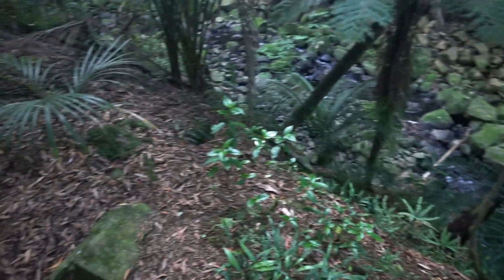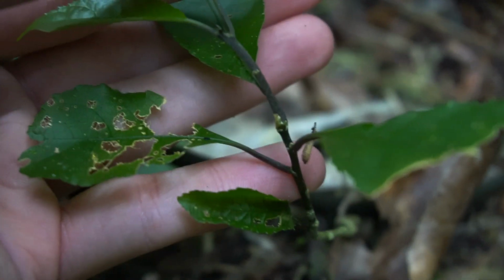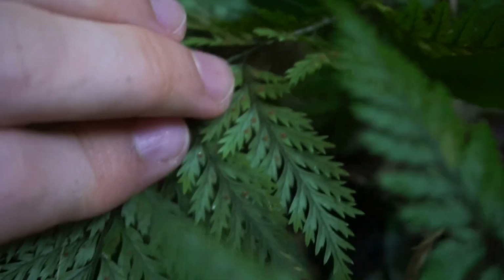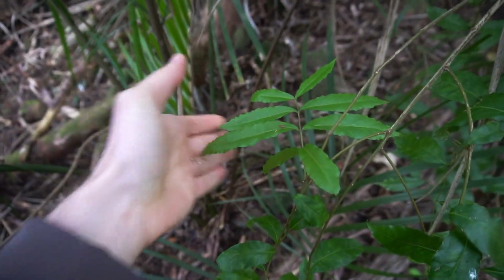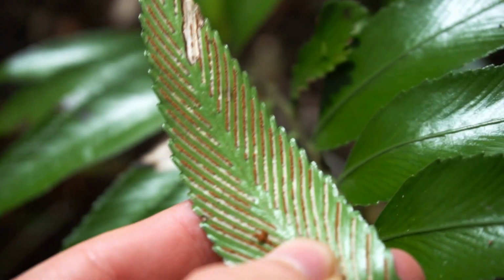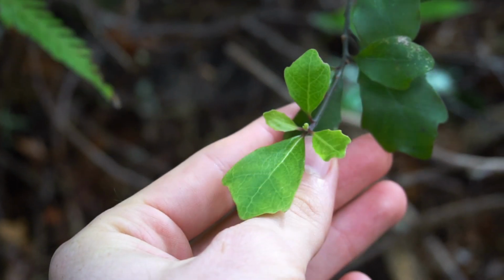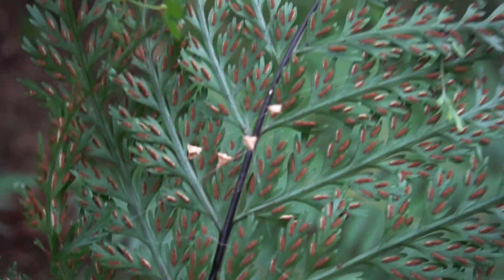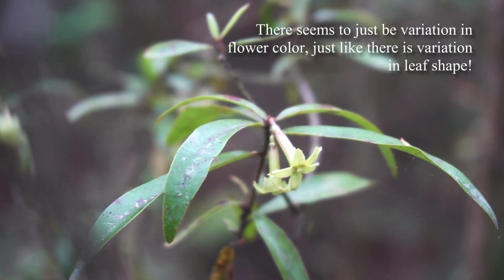Native Plants of A H Reed Memorial Park, Whangarei, New Zealand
Take a walk with me around a reserve local to Whangarei City